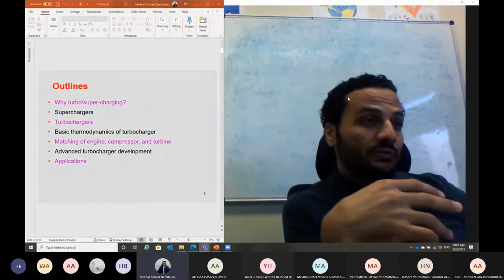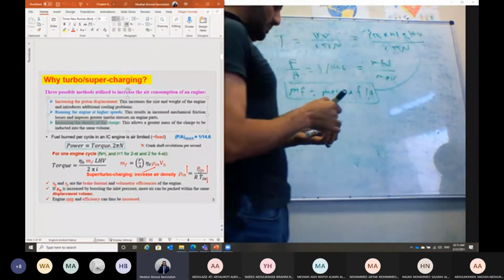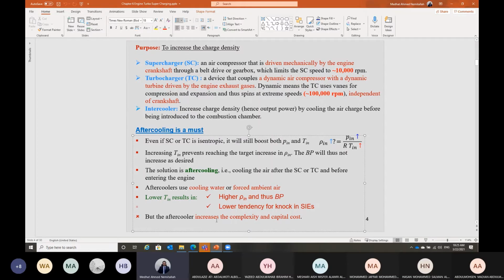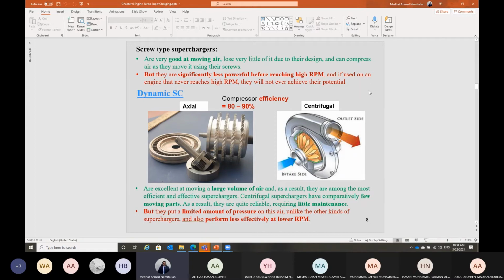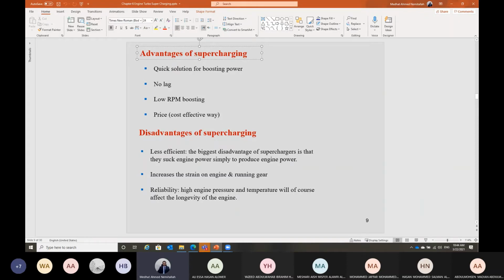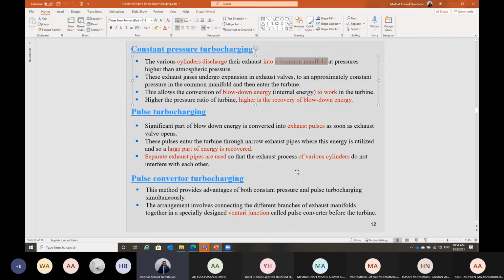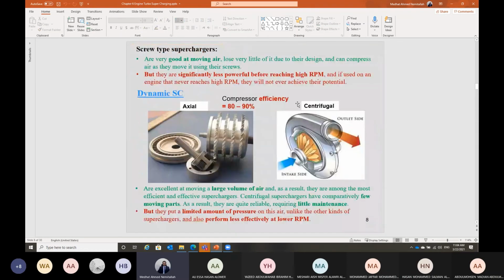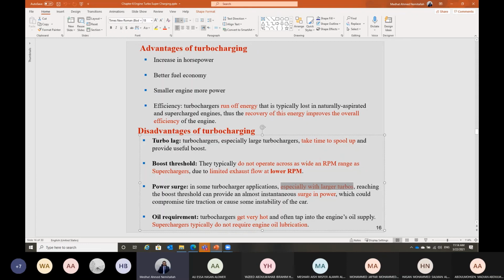Internal combustion engines Lecture 18